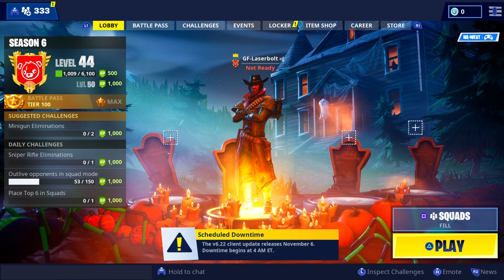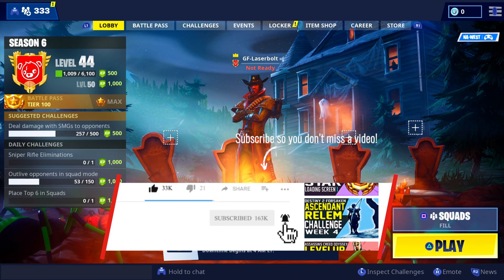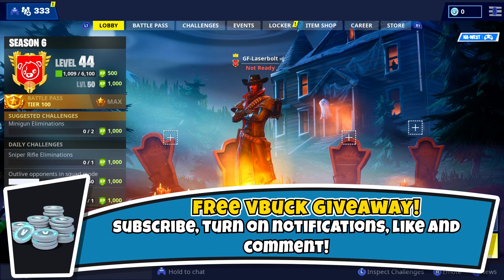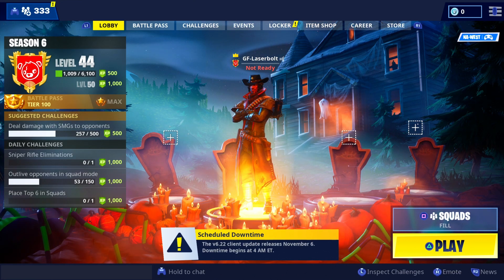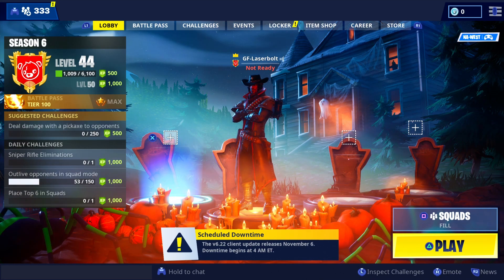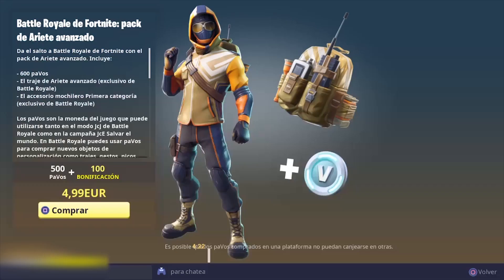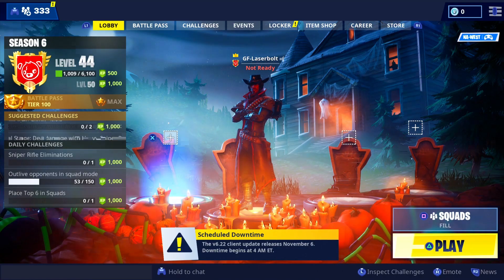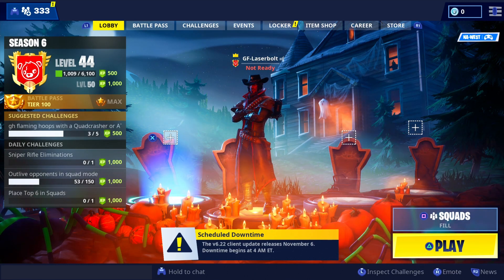Fortnite How to Get The SUMMIT STRIKER STARTER PACK SKIN SUMMIT STRIKER Outfit Top Notch Backbling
Fortnite How to Get The SUMMIT STRIKER STARTER PACK SKIN SUMMIT STRIKER skin Outfit Top Notch Backbling. This is how you can get the summit striker pack skin, the summit striker pack backbling and 600 vbucks.